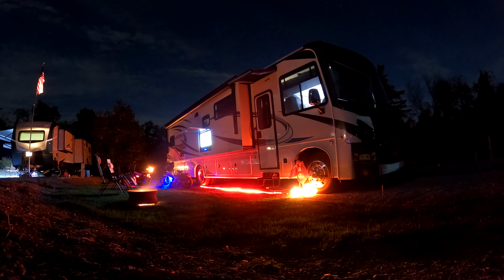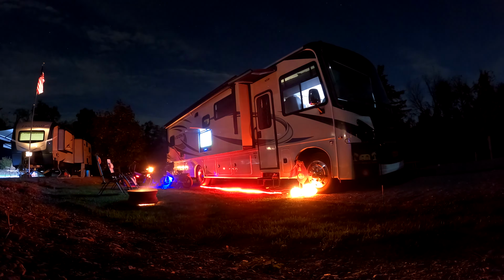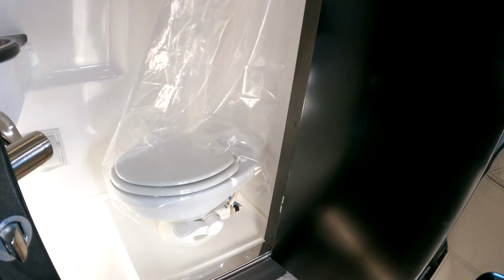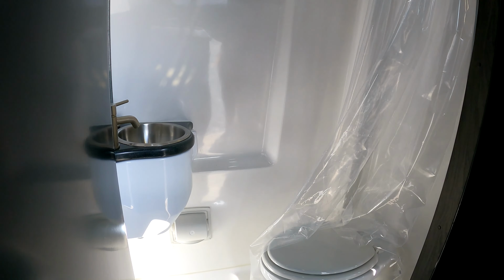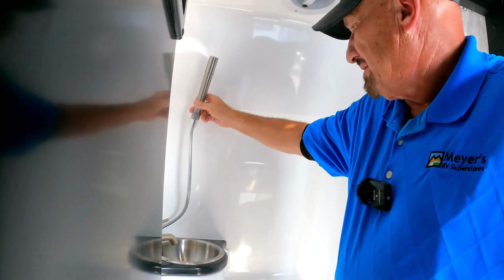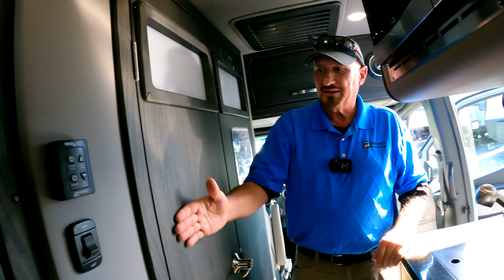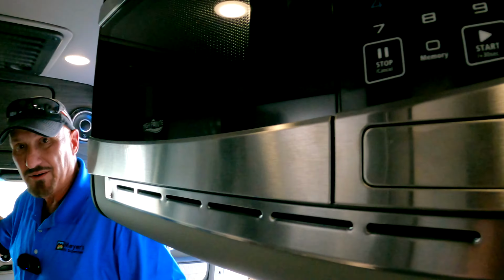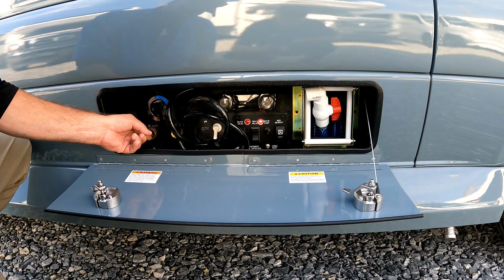2023 American Coach Patriot FD2 Class B Luxury Van Tour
We tour the 2023 American Coach Patriot FD2 Class B Luxury Van at Meyer's RV Superstore in Harrisburg, Pennsylvania.